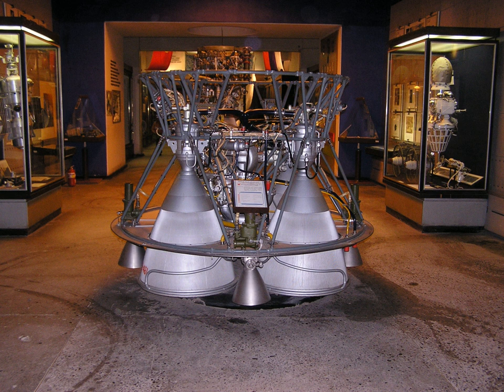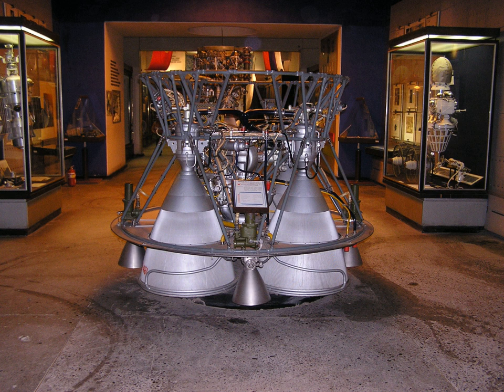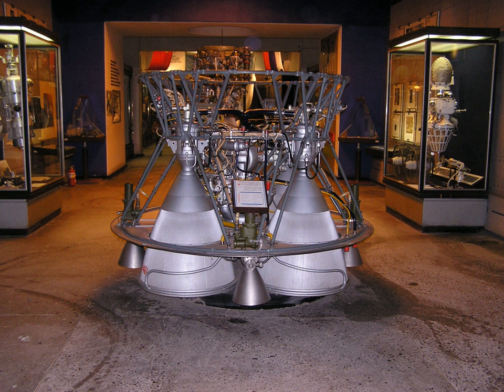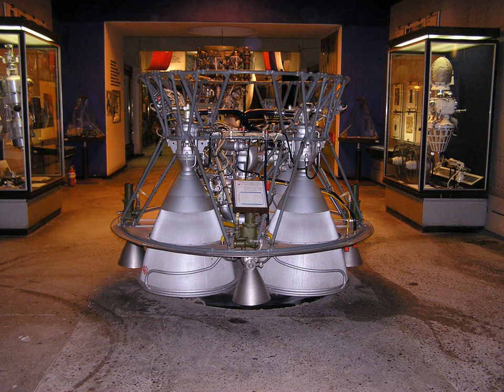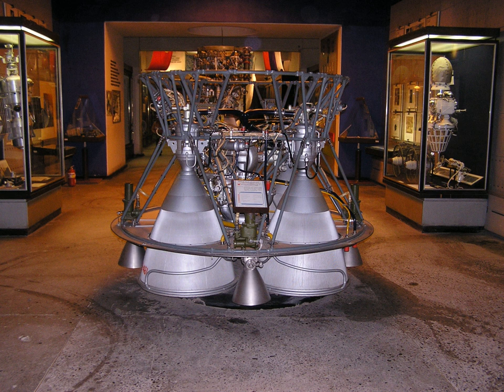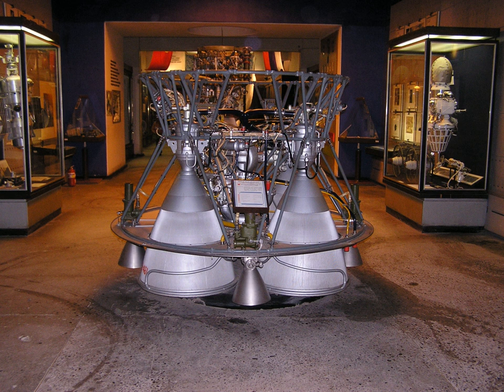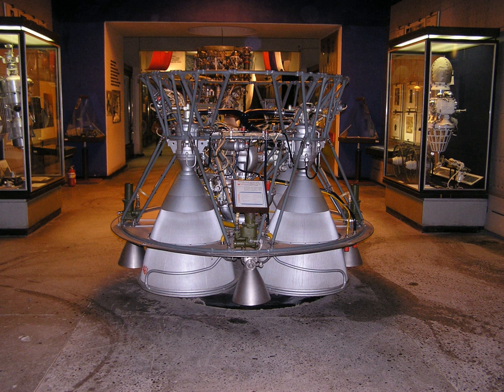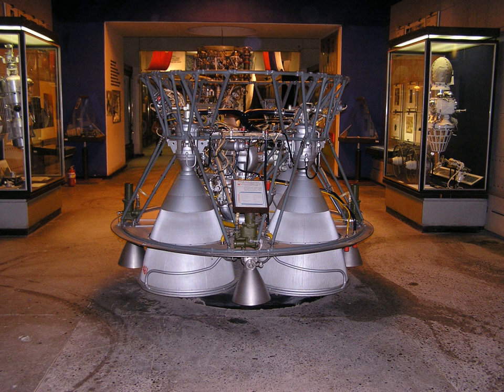RD-0110 | Wikipedia audio article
00:00:30 1 History
00:02:47 2 Design
00:05:18 3 Production
00:05:35 4 Versions
00:06:34 5 See also

- Socrates

SUMMARY
The RD-0110 (or RO-8 , RD-0108 , RD-461 ) is a rocket engine burning liquid oxygen and kerosene in a gas generator combustion cycle. It has four fixed nozzles and the output of the gas generator is directed to four secondary vernier nozzles to supply vector control of the stage. It has an extensive flight history with its initial versions having flown more than 57 years ago (as of February 2018).